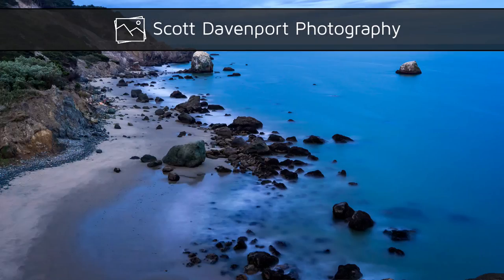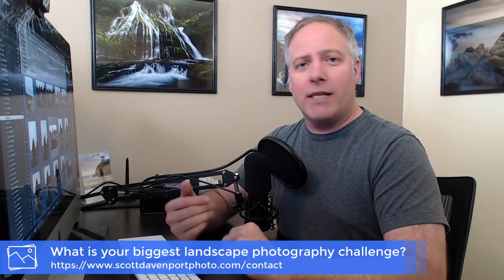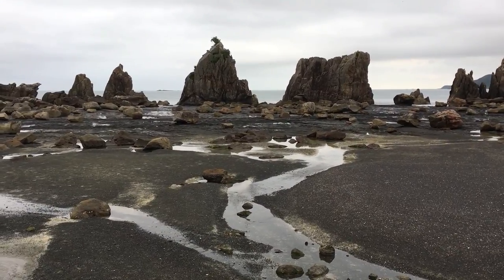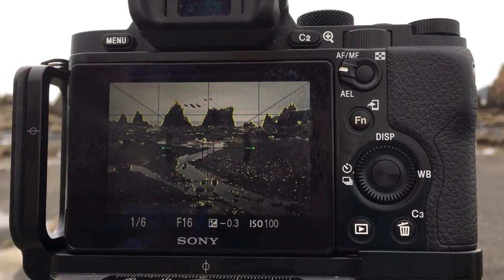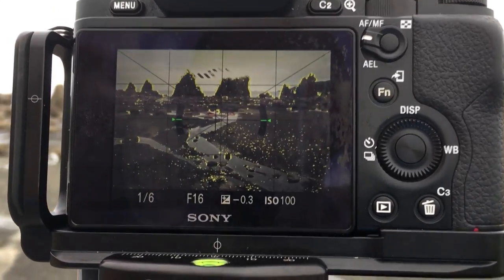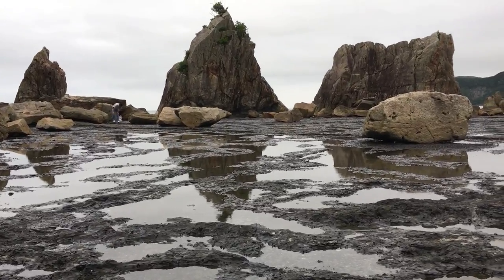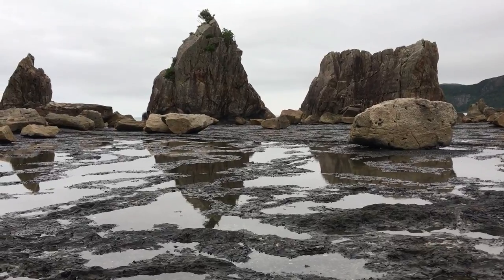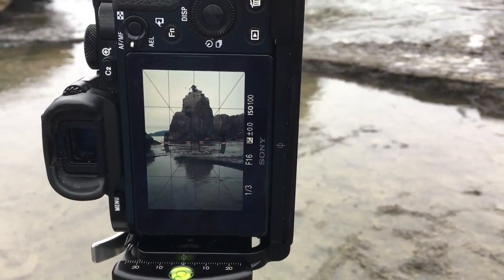In The Field: Working The Scene #330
I want to hear YOUR QUESTIONS about landscape photography. What is the thing you struggle with the most when approaching a scene? Is it composition, identifying your subject, lens choice, something else?

Last summer I spent a few days in Kushimoto, Japan and I spent a lot of time with the Hashigui rocks. I recently reviewed video footage from one of my photo sessions there. Join me at this location and see the variety of compositions I framed up. I kept working the scene, looking for different, new, or interesting angles.